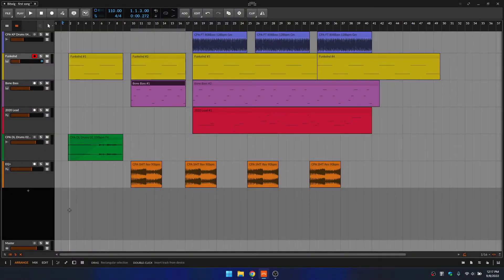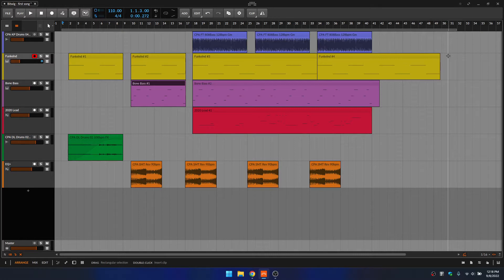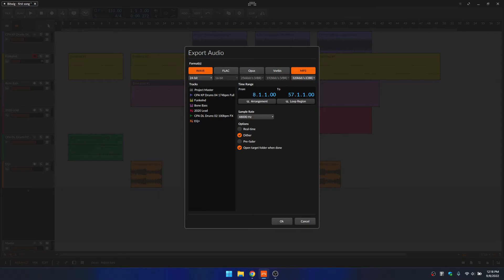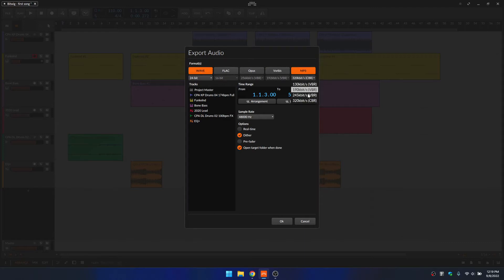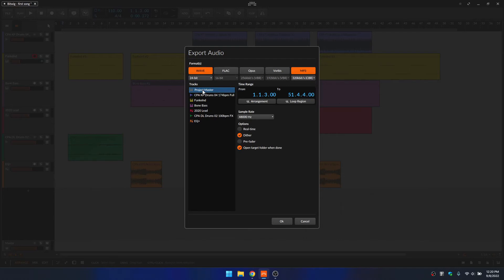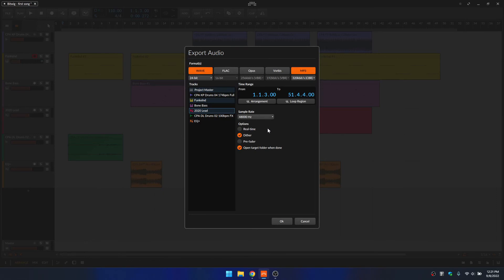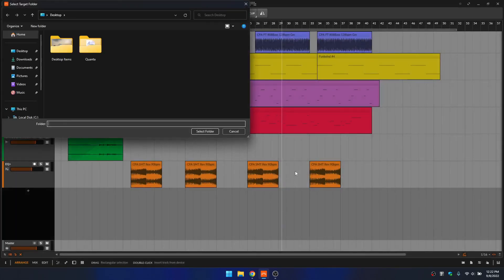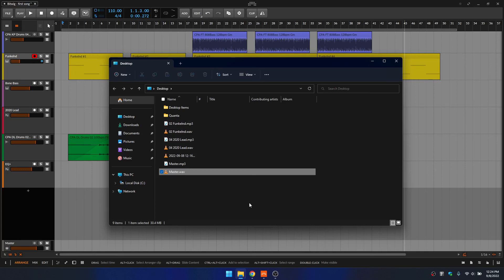Learn Bitwig 4.3 | Exporting Songs and Stems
In this tutorial we take a look at how to export Songs and Stems in Bitwig 4.3.